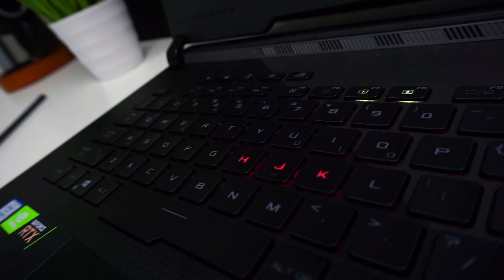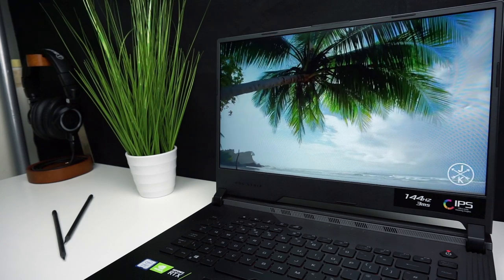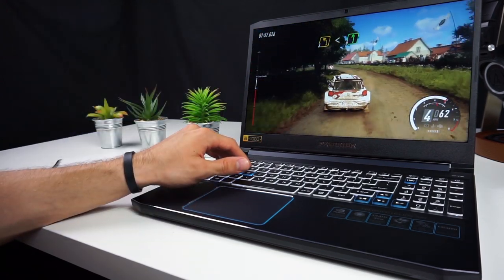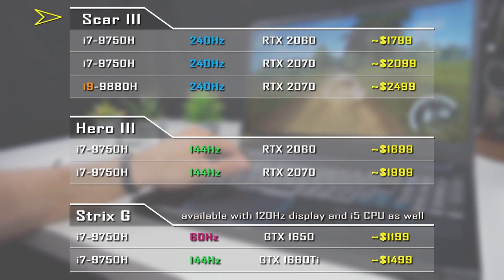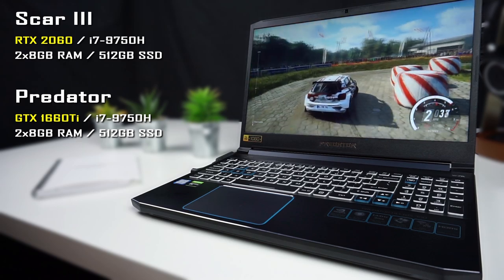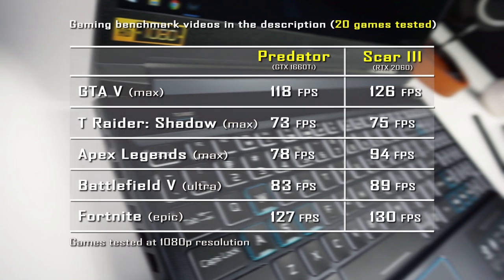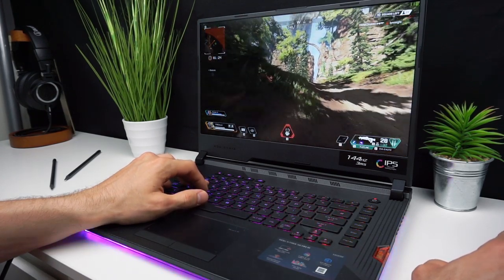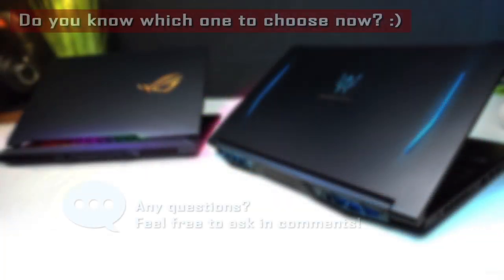Acer Predator Helios 300 2019 vs Asus Scar III - In-depth COMPARISON / REVIEW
🔴 NEW! - Helios 300 2020 - BETTER VALUE
USA ► Helios 300 (GTX 1660Ti) rgb
USA ► Helios 300 (RTX 2060)
USA ► Helios 300 (RTX 2070 mq)

🔴 NEW GEN! Strix G15 (RTX 2060 better value)
🔴 NEW GEN! Strix Scar 15 (RTX 2070 super)
USA ► Asus Scar III (RTX 2060)
USA ► Asus Scar III (RTX 2070)

OTHER COUNTRIES ► Predator [Amazon]
OTHER COUNTRIES ► Asus Scar III [Amazon]

ABOUT VIDEO:

You guys really wanted to know if the new 2019 Acer Predator Helios 300 is better than the Asus Scar III and vice versa, so here are the results of my tests. It was fun to compare these laptops and i hope that the video will help you decide since the choice is not easy.

HDD for upgrade [Amazon]

►► TIMESTAMPS:
00:00 - Introduction
00:41 - Build and design
01:48 - Dimensions
02:00 - Keyboard / Touchpad
03:50 - Port selection
04:18 - Display
05:56 - Configurations / Prices
07:21 - Speakers
08:03 - Performance
08:55 - Cooling system
09:24 - Upgrades / accessibility
10:10 - Battery life
10:25 - Summary - Pros and Cons